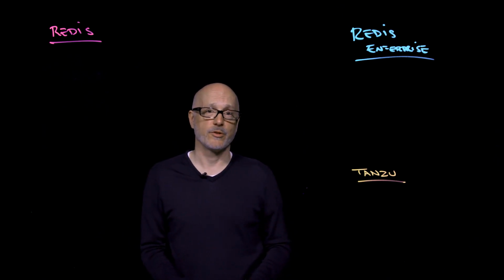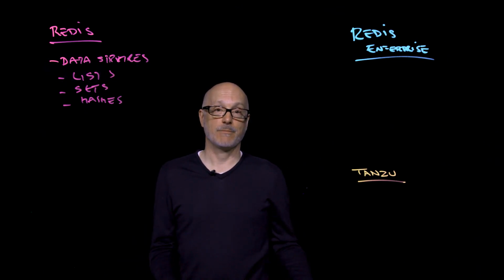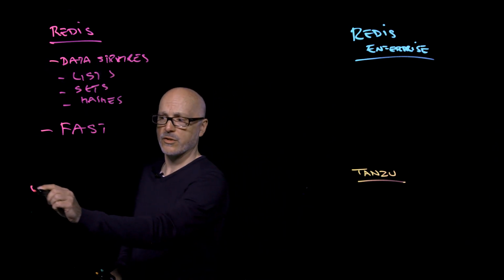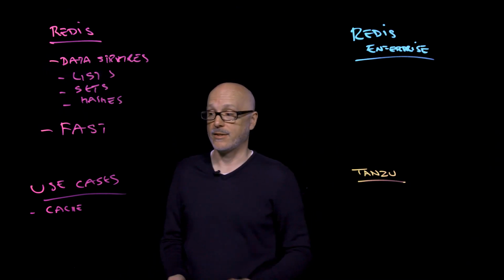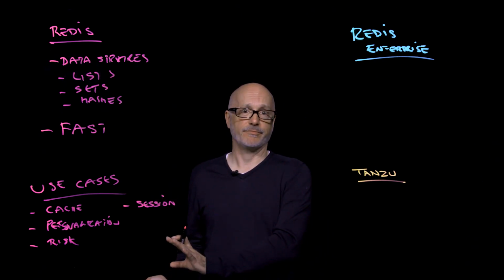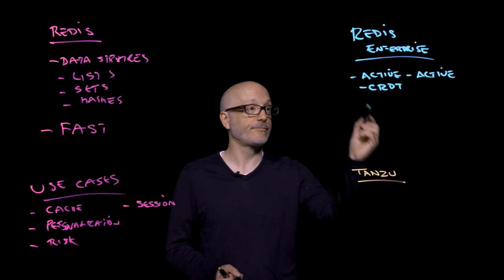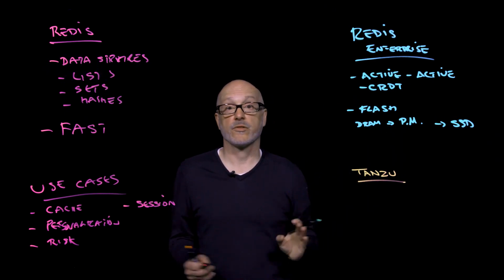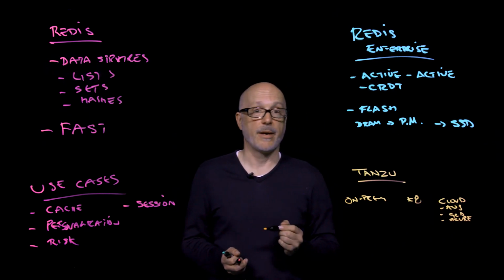Redis Enterprise and VMware Tanzu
Understand why RedisLabs works with VMware Tanzu platform to help our customers on their journey to developing modern applications with fast in-memory databases.